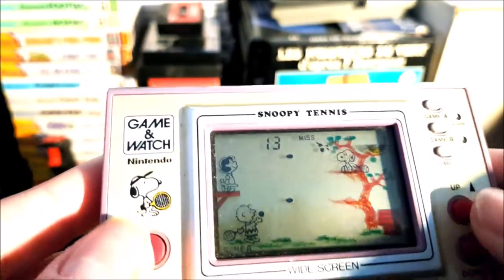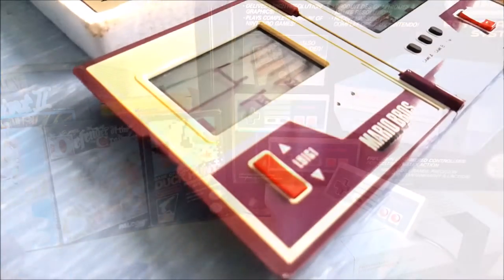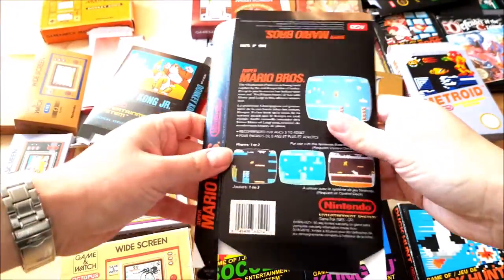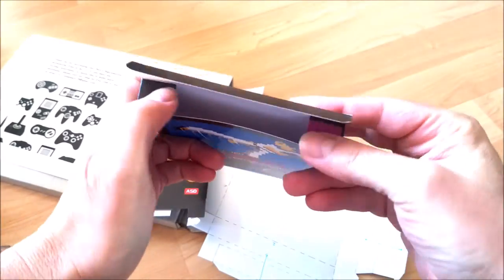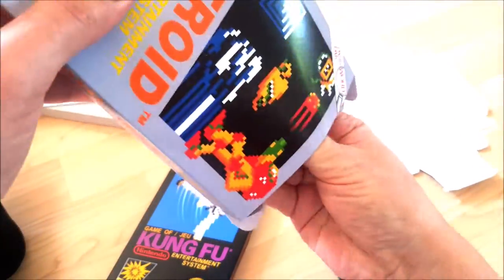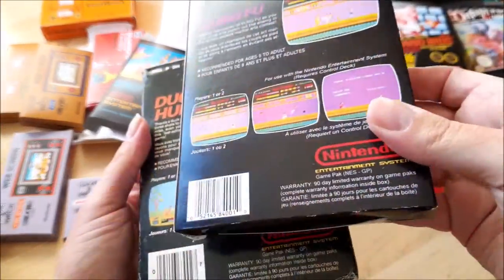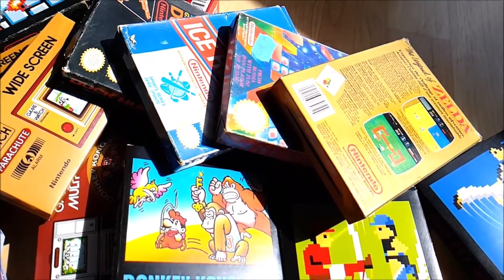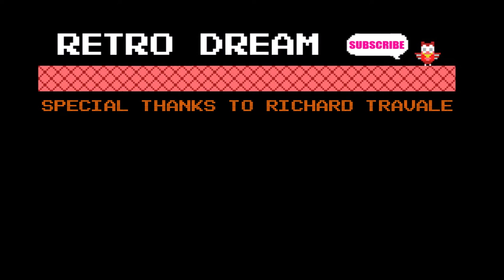NES / Game & Watch REPRO Game Boxes Review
Nintendo NES and Game & Watch reproduction (replica) game boxes: pros and cons reviewed objectively.
Link to GoBoxIt on Etsy
You might also check out this interesting video by @TopHatGamingManChannel : Why Retro Gaming Repro Boxes Are A Good Thing!

0:00 Intro
1:34 NES Games
5:20 Game & Watch
7:33 Conclusion